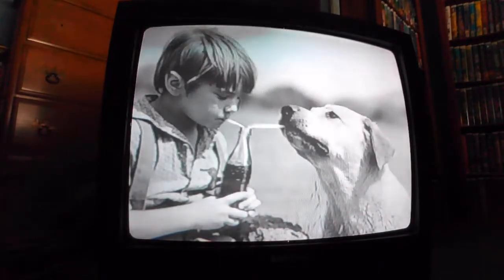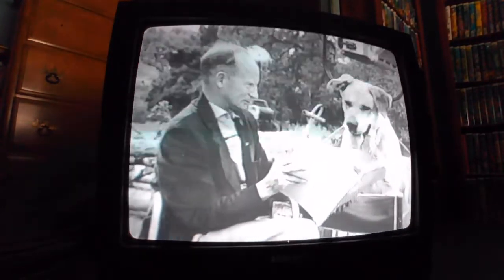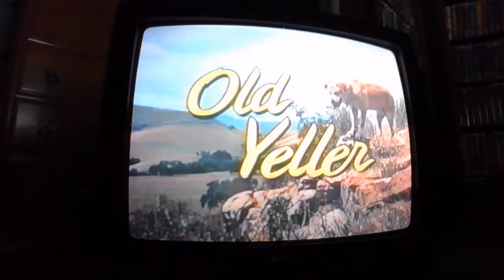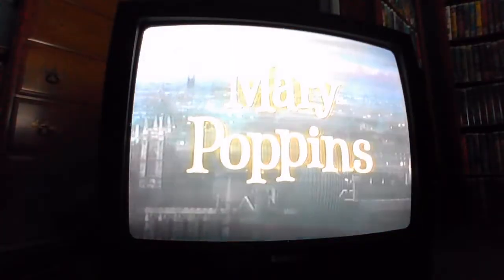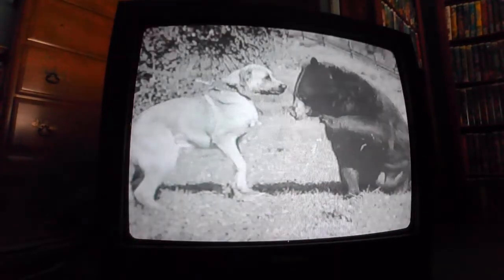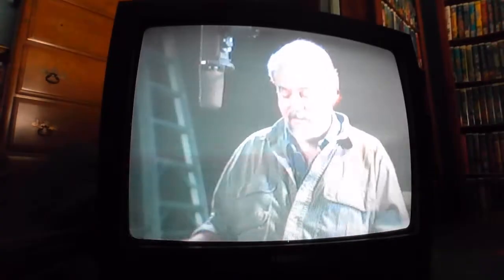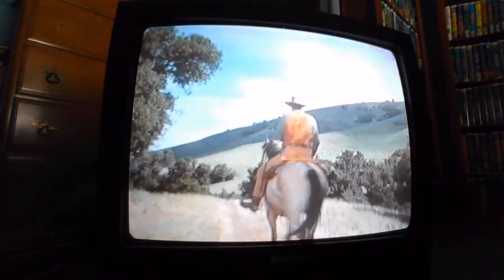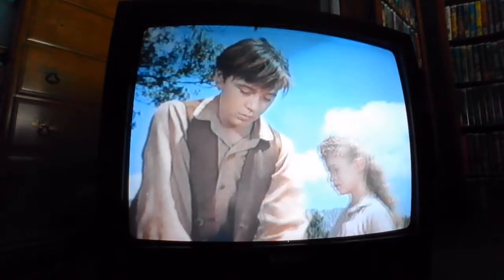Closing to Old Yeller 1997 VHS (Part 2)